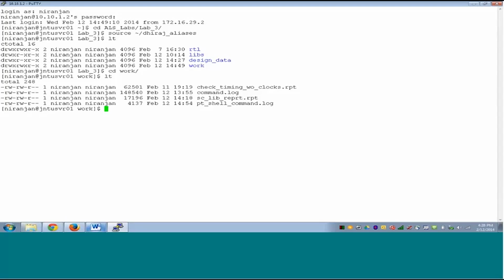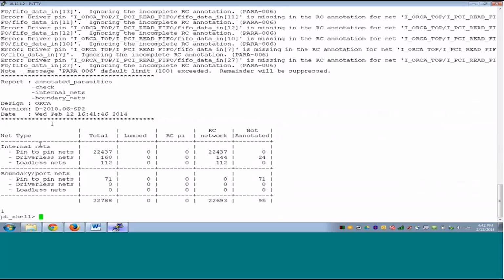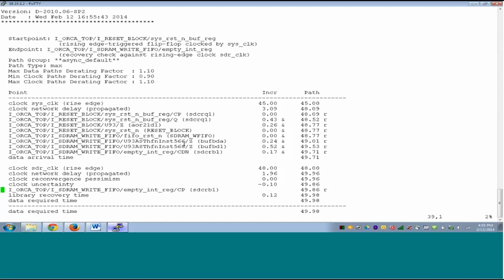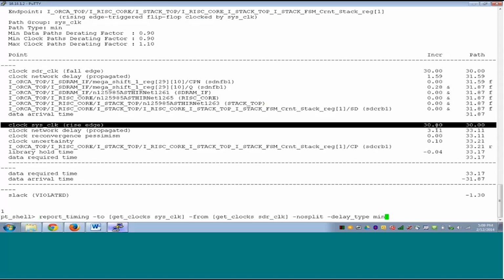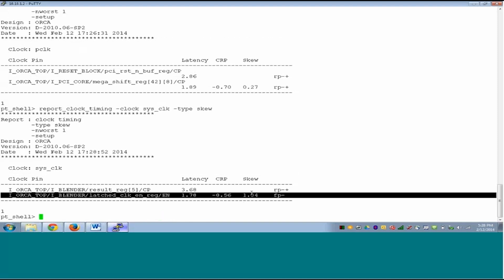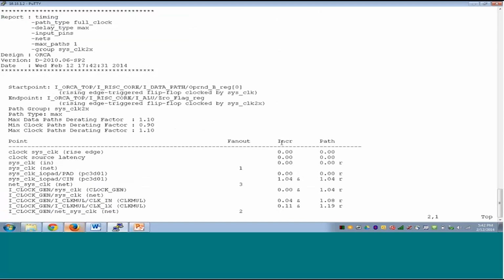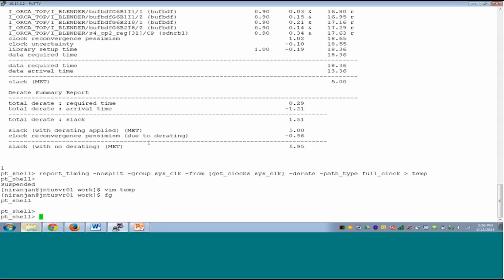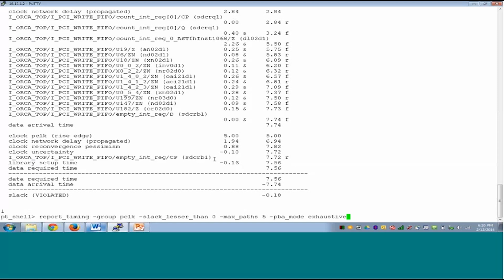Lab-07 ch19 swayamprabha